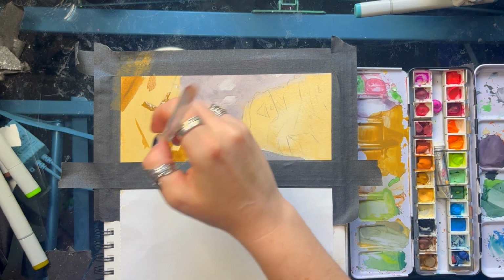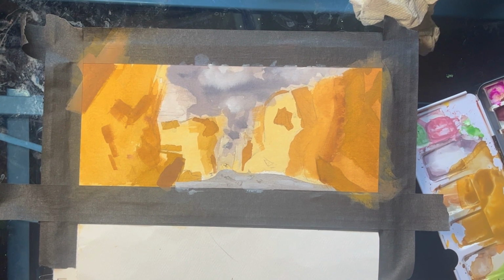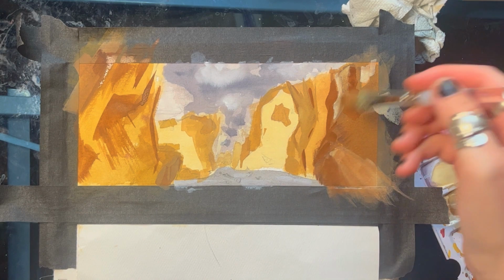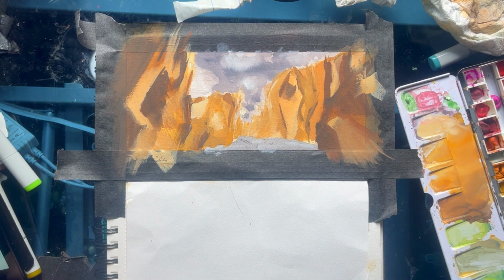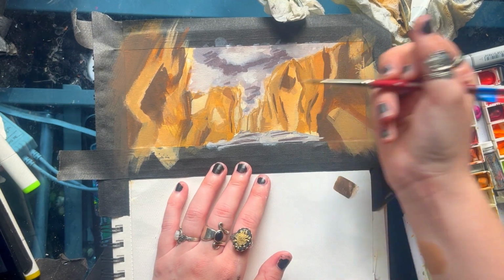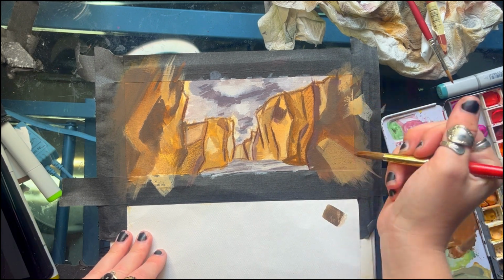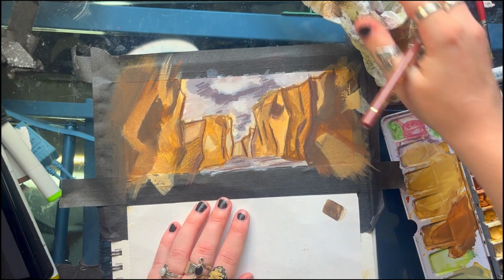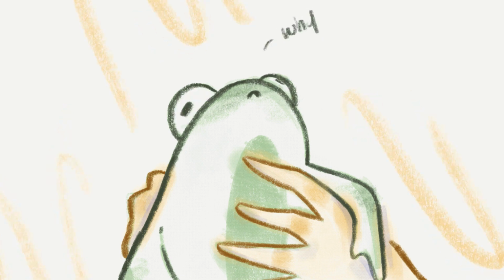*sketchbook spread || landscape practice*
Using gouache to try and see how I can improve the way I go about painting settings in pieces :)